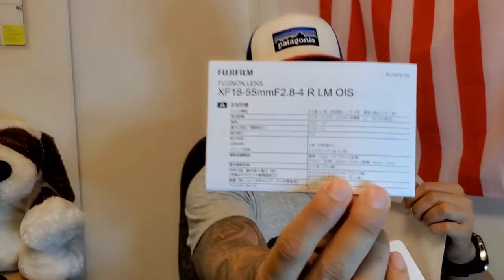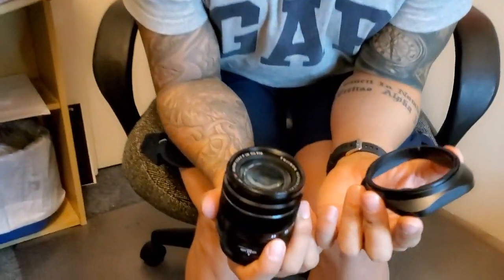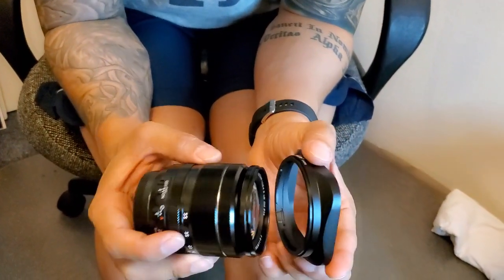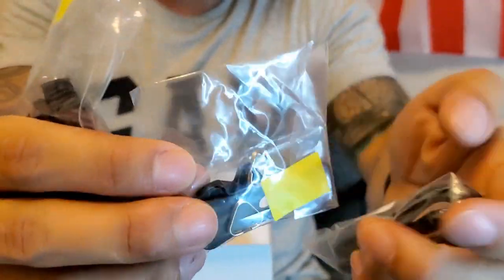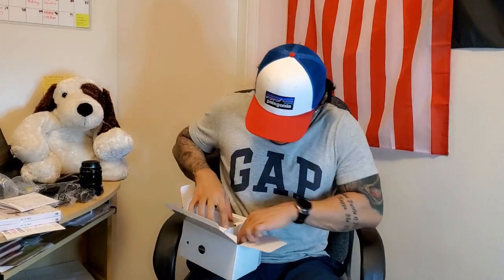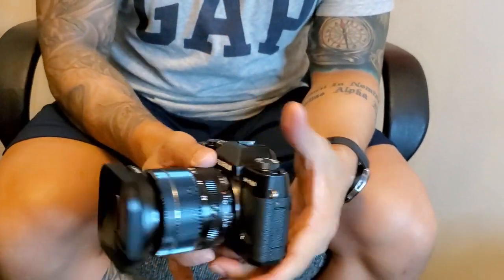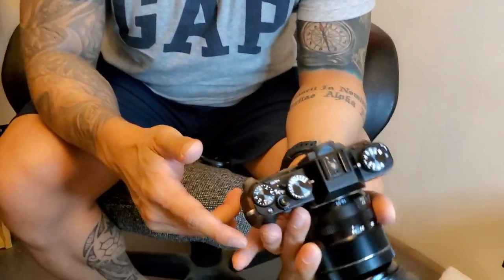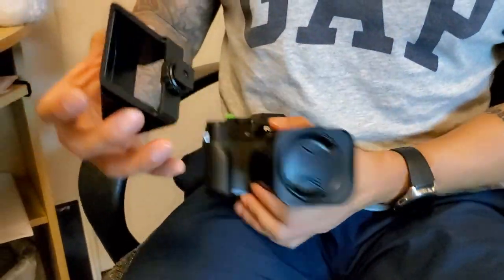Unboxing My New Fujifilm X-T30 with Ganny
Today I’m unboxing my birthday present to myself, the brand new Fuji X-T30! Upgraded from X-T10 to this bad boy.. 4K 30 fpm 200 MPs? Check. Super fast eye autofocus? Check. Access to the Fuji film simulations?.👌
OOOOOOOORRRRRAAAAAAAHHHHHHHHHHHHHHHHHHHH